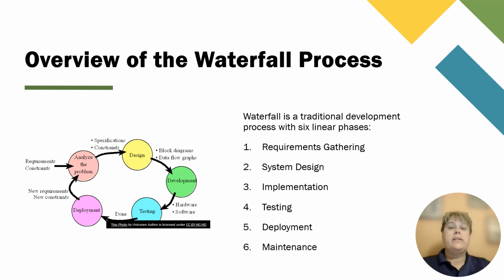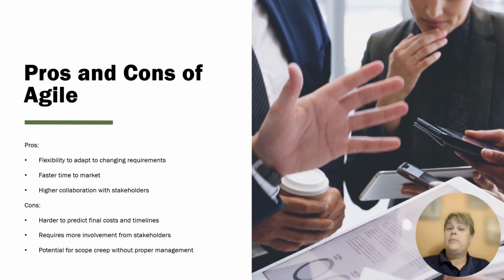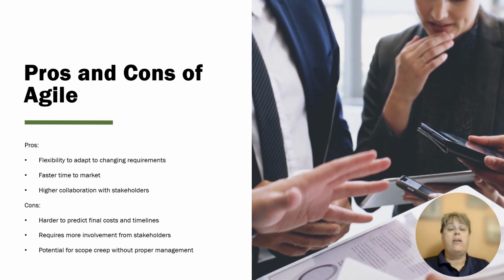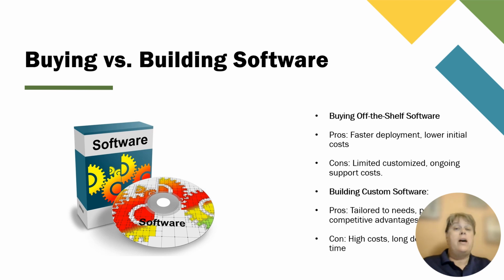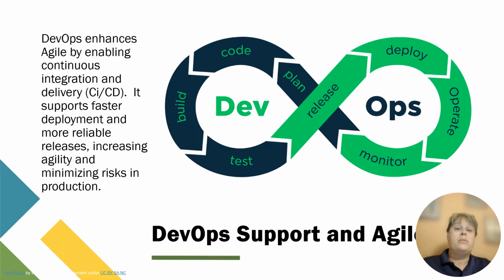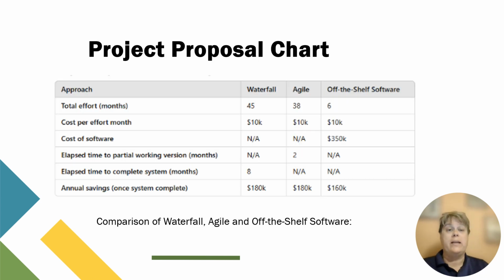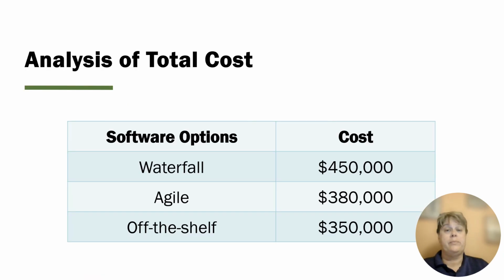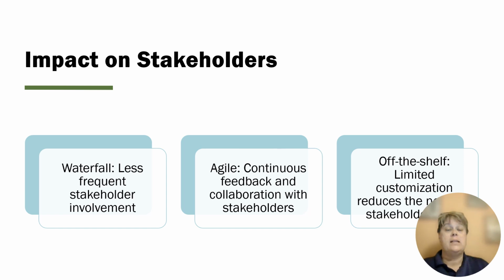Software Development Approach Proposal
GCU Class ITT-640